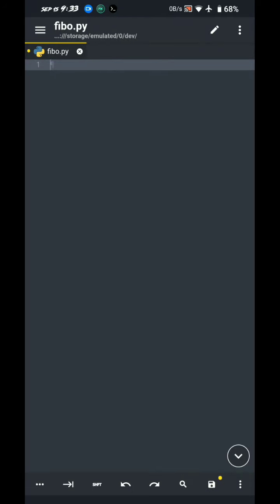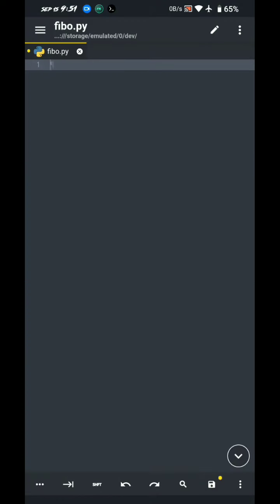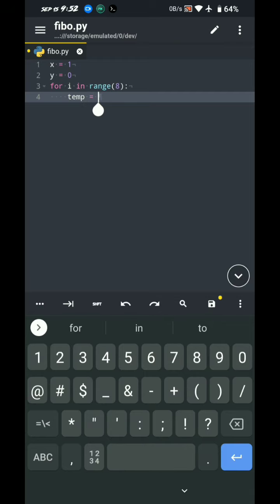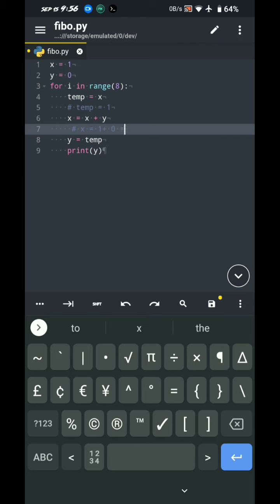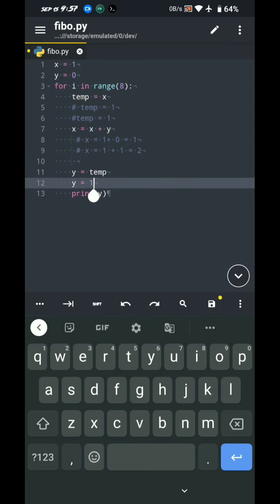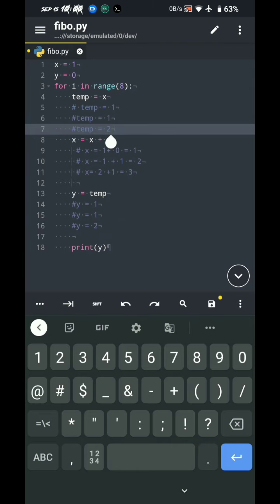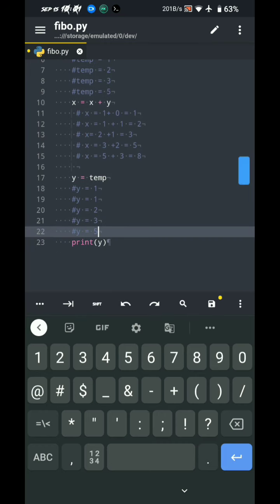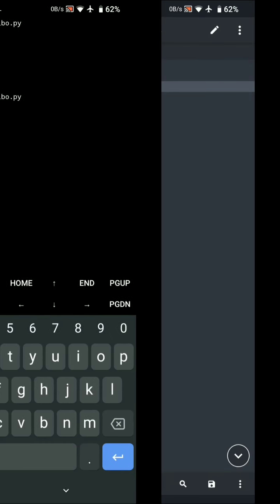What is Fibonacci Sequence ? How can We Print Fibonacci Sequence in Python !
In this video I have explained how to calculate Factorial of a number in Python.